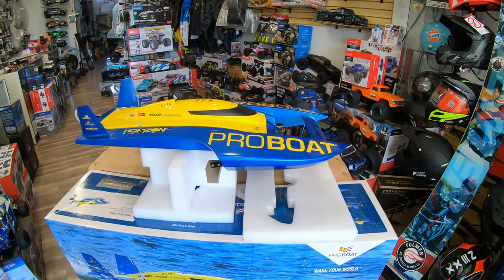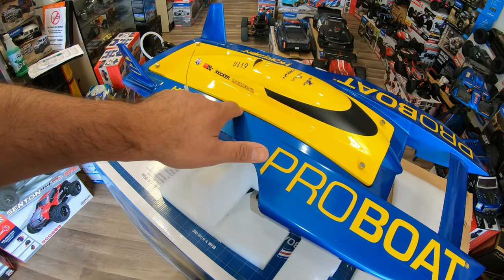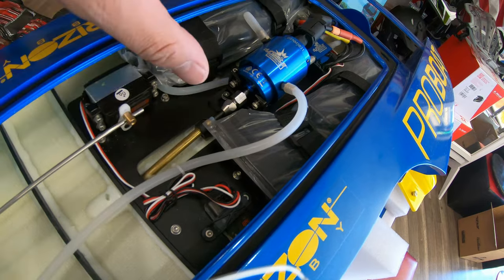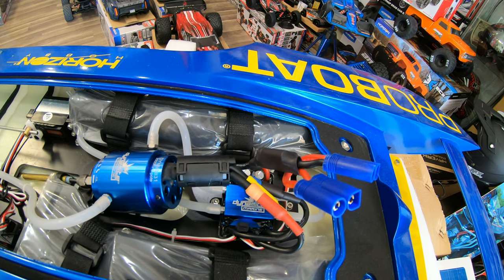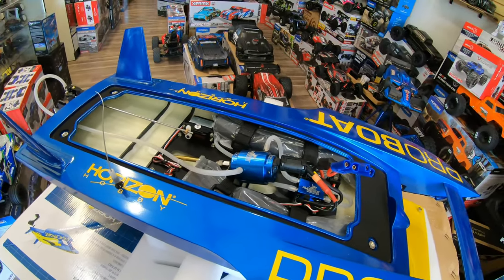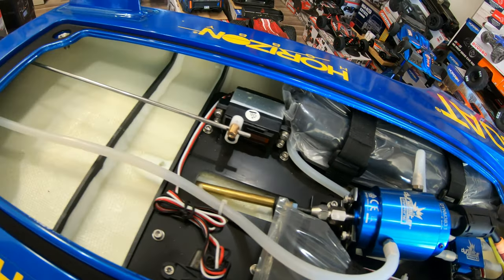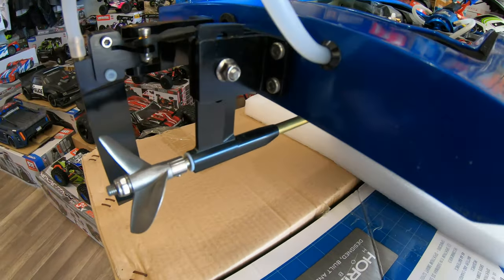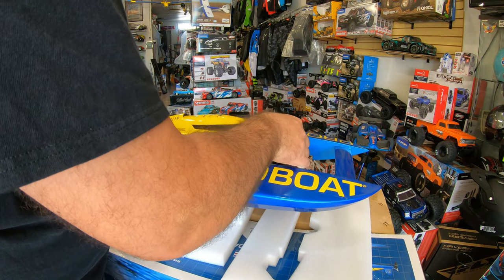PRO BOAT UL-19 30" Hydroplane Brushless RTR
This is the brushless hydroplane you’ve been waiting for. At 30 inches, the UL-19 features sleek lines and unbelievable performance using the latest GP inboard hydroplane design. It’s the fastest boat of its kind on the market and comes equipped with aluminum running gear and a stainless-steel turn fin. Let the fun begin!
Fiberglass Hull with Matching Canopy and Removable Vertical Fins
Powerful Waterproof Electronics
Stainless Steel Two-blade Propeller
Aluminum Adjustable Propeller Strut
Aluminum Break-away Rudder